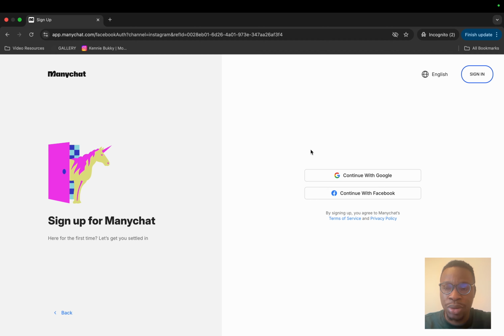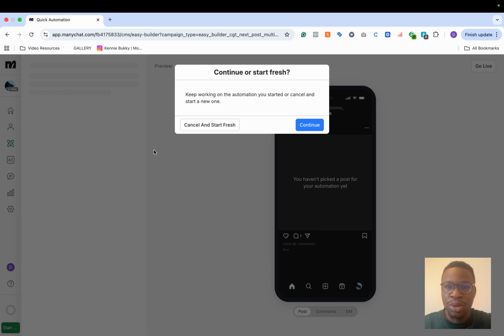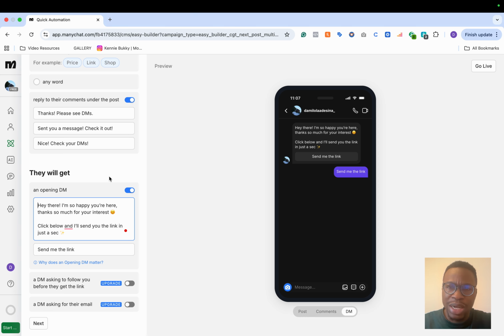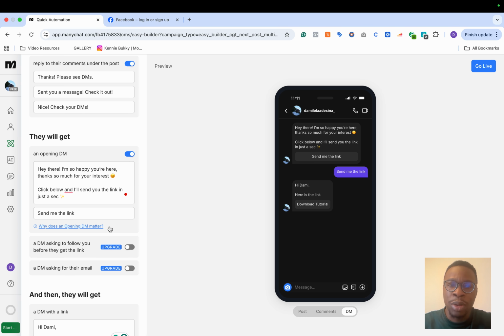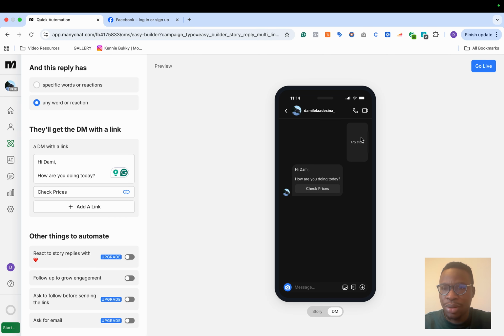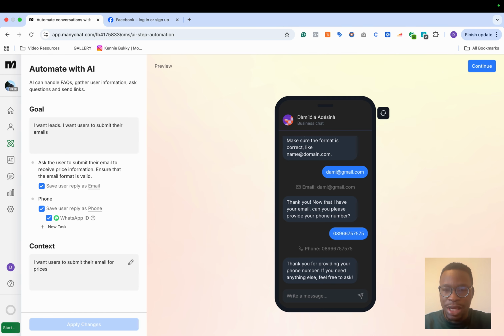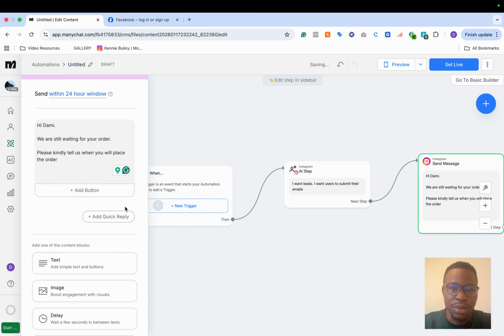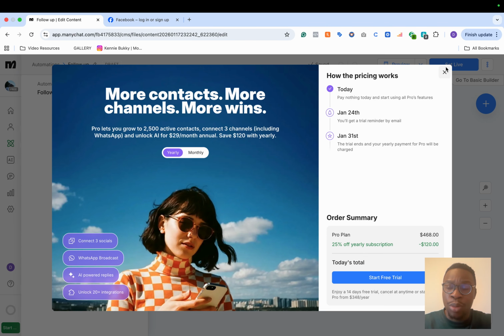How to Use ManyChat Step by Step. Turn Comments Into Leads on Autopilot.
In this step by step tutorial, you will learn how to connect ManyChat to Instagram and Facebook, set up comment triggers, build automated DM flows, and collect leads directly inside chat. You will see how to send links, deliver freebies, capture emails or phone numbers, and follow up based on user actions.

This video covers real use cases creators and businesses use every day to turn comments into conversations and conversations into sales. You do not need coding or advanced tools. You just need the right setup.

How comment to DM automation works
How to set up ManyChat from scratch
How to build flows that reply instantly
How to capture leads without landing pages
How to automate follow ups based on behavior

This video suits creators, marketers, coaches, and business owners who want faster replies, better engagement, and more leads from social media.